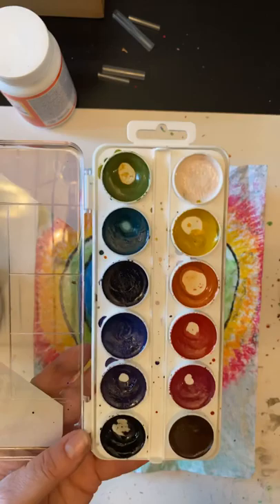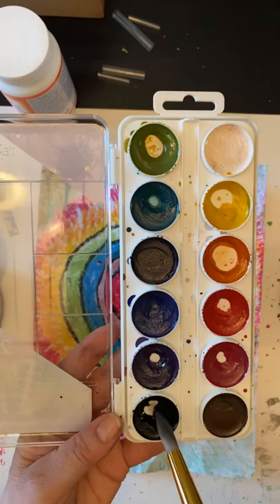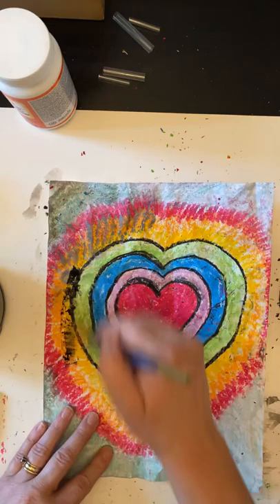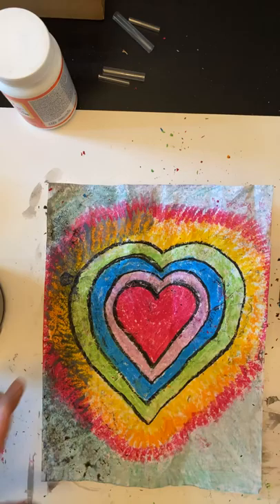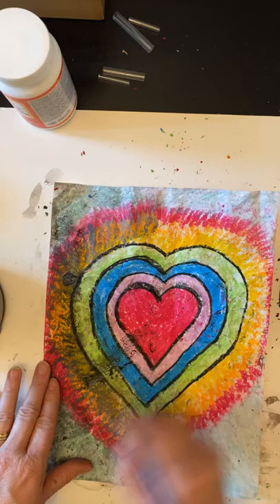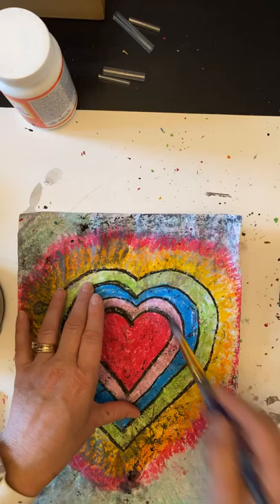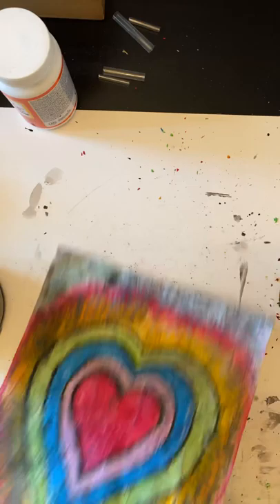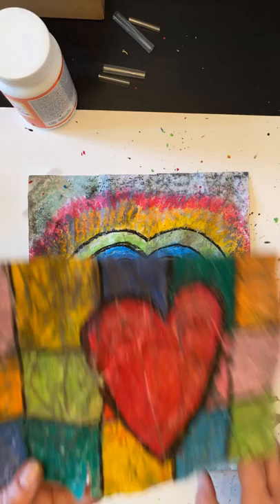Oil pastel, crumpled paper and watercolor in Jim Dine inspired artwork. Part 2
Demonstration of how to add watercolor to an oil pastel drawing on crumpled up paper to create wrinkles. This technique creates a beautiful textured quality that is similar to Jim Dine’s encaustic work.